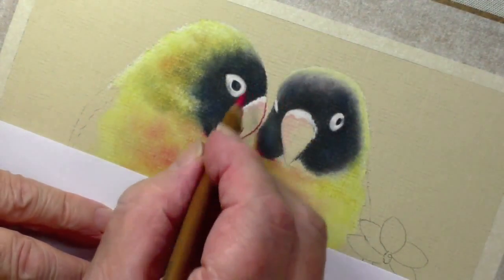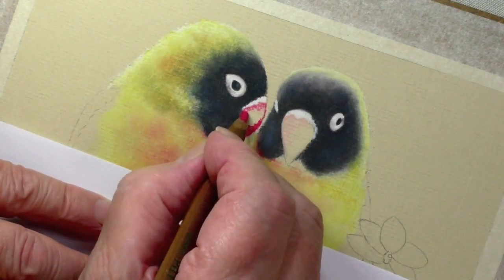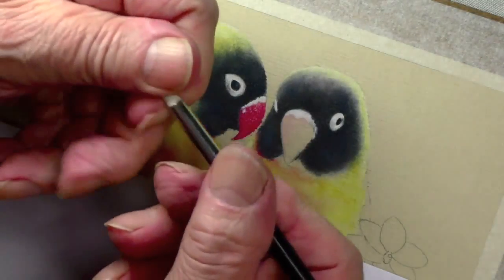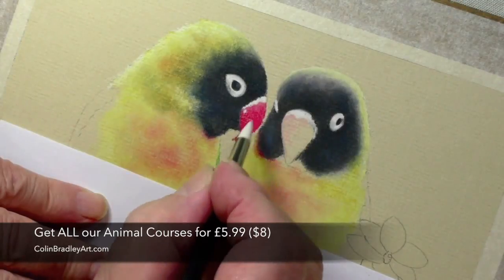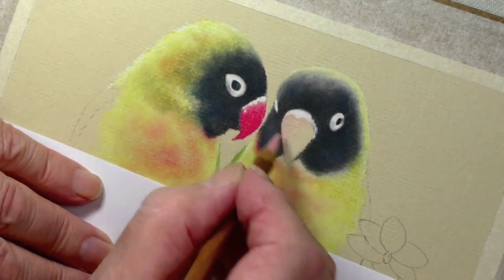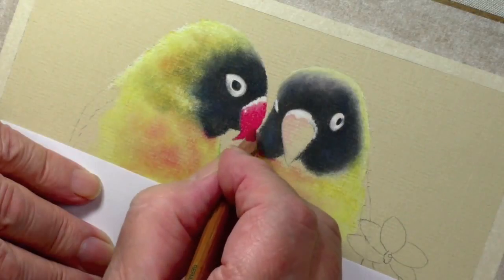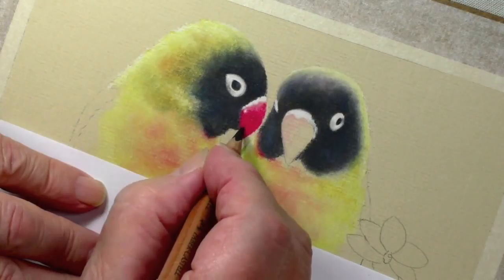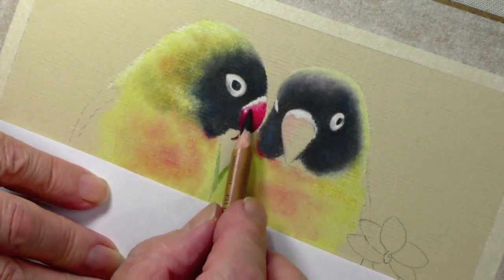Drawing a Bird Beak | Pastel Pencils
In this video Colin demonstrates draw a vibrant red bird beak using Pastel Pencils. This is a clip from our full course.